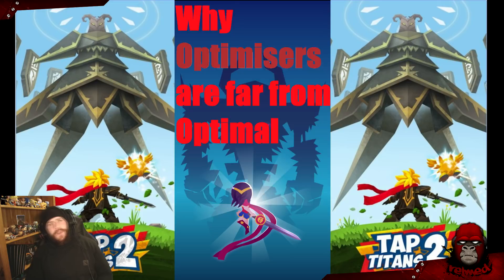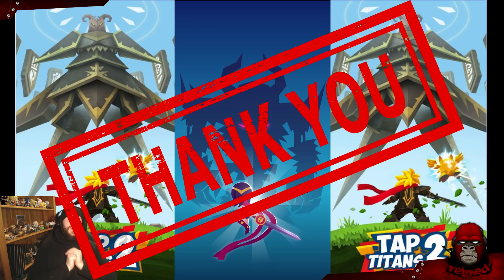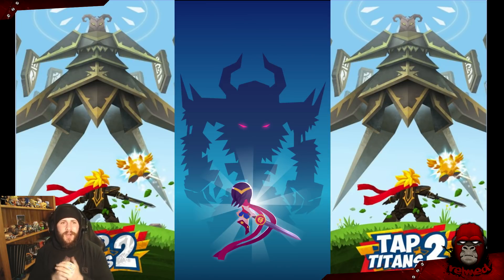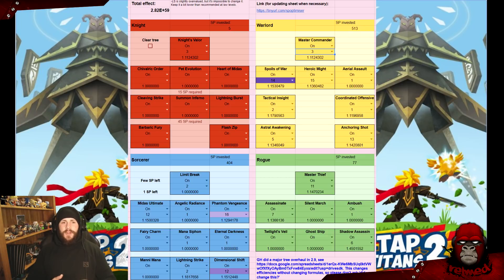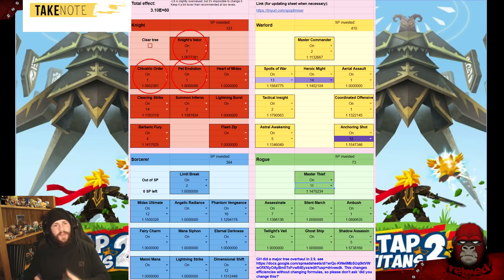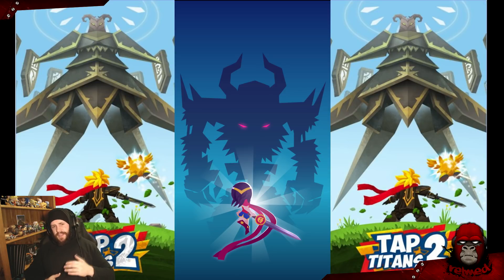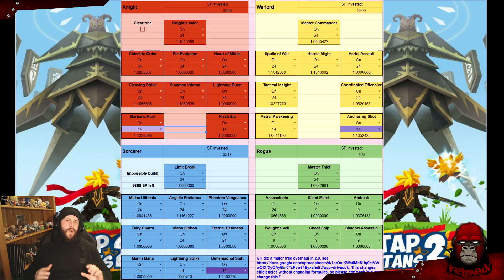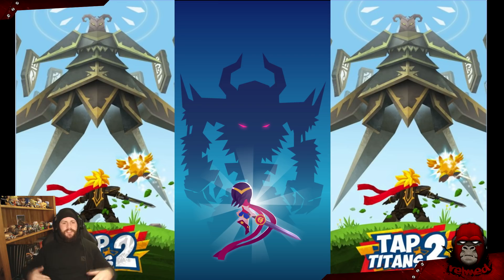Tap Titans 2 Optimisers are Flawed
Here is the scoop on why optimisers aren't the way to go. They will give you a good build but far from optimal.
It's cold, don't judge me... and i'm jacked up on energy drinks, so fidgety.
If anyone out there has 300 SP please give the Heavenly Strike Build featured at the end a go and let me know if it works, I doubt it will with no Ambush, low AR and mana issues.
The builds shown were only to showcase the faults of the optimiser, I'm aware they aren't actually good for anything with no SP spent on QOL skills.

Special thanks to Epsilon for his freaky-deaky builds and showing how flawed these systems are.